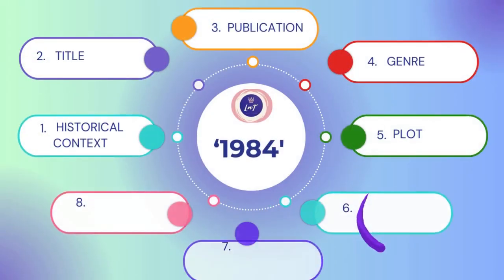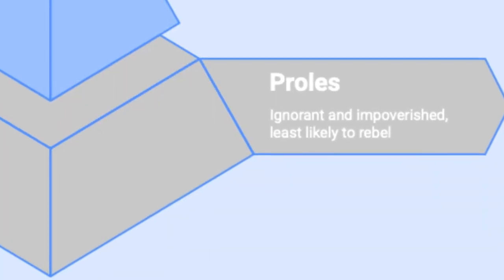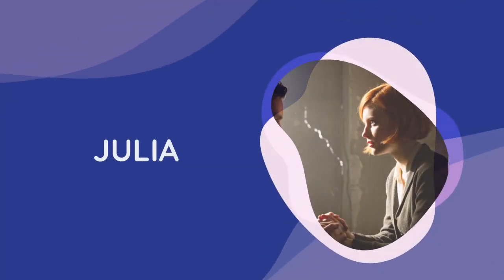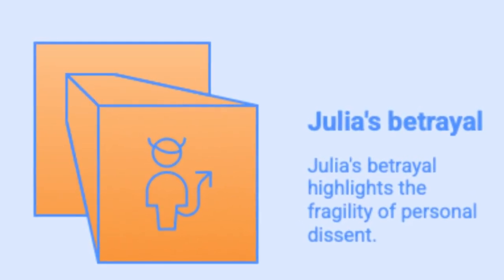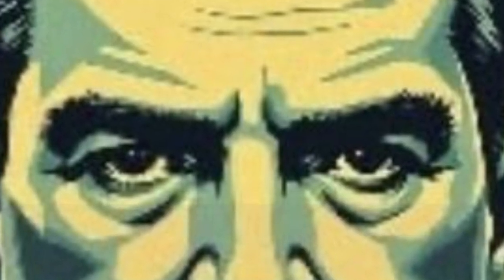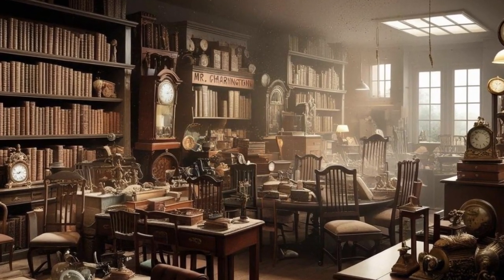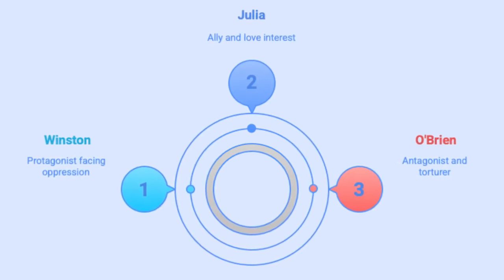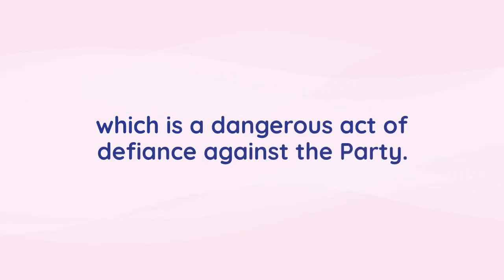Orwell's '1984'_Characters | Literature ... no Trouble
This video is researched and produced by me. I’ve used AI images/animations to help bring the historical context to life for your exam prep!

Welcome back to Building Blocks: Literary Elements for ESL Success!
In today’s episode, we're diving deep into the captivating characters of George Orwell's 1984. Meet Winston Smith, Julia, the enigmatic O'Brien, and the ever-watchful Big Brother. We'll dissect their individual struggles and how they fuel the novel's powerful exploration of control, resistance, and the insidious manipulation of truth within a totalitarian regime.
💭 Consider this: How do the desires and actions of each character illuminate Orwell's chilling warnings about unchecked power?
In our next installment, we'll be venturing into the unsettling setting of 1984 and how it amplifies the novel's core themes.

Your Inclusive Gateway to English Literature
Struggling with literary analysis? Trying to grasp classic works in English as a non-native speaker? Or dreaming of discussing literature confidently despite learning challenges? LnT is here for you!

🌟 Who We’re For:
Learners from diverse educational backgrounds
Literature enthusiasts of all skill levels
We break down complex literary concepts into accessible, engaging content, helping everyone unlock the beauty of English literature.

📚 What You’ll Find:
Quick dives into Literary Trends: Learn about historical events, characteristics, key writers, and works in our Literary Trends and Movements in English Literature playlist.
Genre Explorations: Discover definitions, features, and examples in Literary Genres: Definition, Features, and Examples.
Work Analyses: From epic poems to modern novels, explore our Guides to Analyse Literary Main Works.
Step-by-Step Text Analysis: Master literary elements like plot structure, setting, character, theme, symbols, point of view, and narrative techniques with Your Essential ESL Starter Pack for Literary Analysis.
Study Techniques: Practical tips and strategies for exam prep and literary comprehension.
🎓 Featured Content Highlights:
In-depth analyses of Beowulf, Animal Farm, and Pamela
Textual breakdowns of iconic poems like Lord Randal and Daffodils
Actionable methods to sharpen your literary analysis skills
💡 Our Mission:
To build an inclusive community where English literature becomes accessible, enjoyable, and empowering for all learners.

Boost your literary knowledge
Improve English comprehension
Build confidence in discussions
Enjoy expert guidance on your learning journey